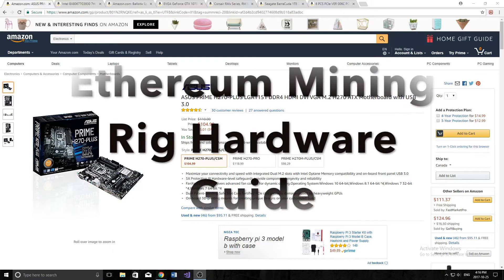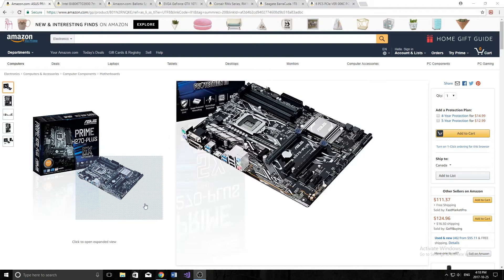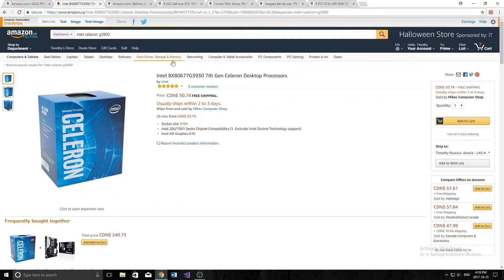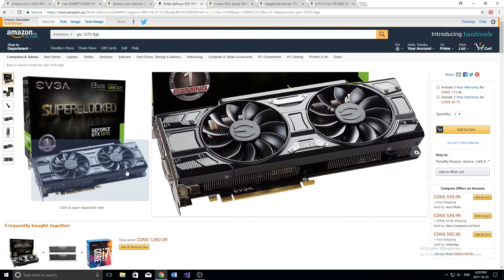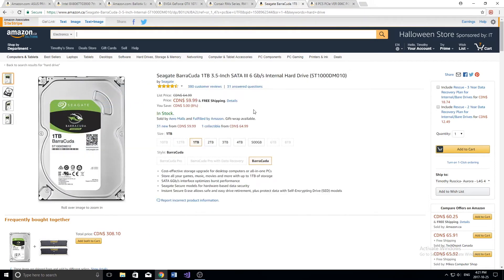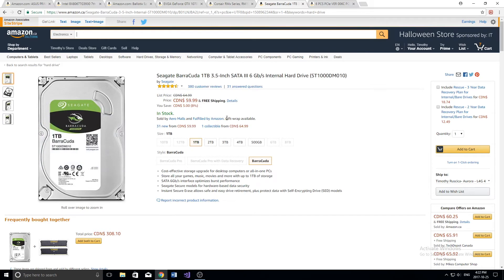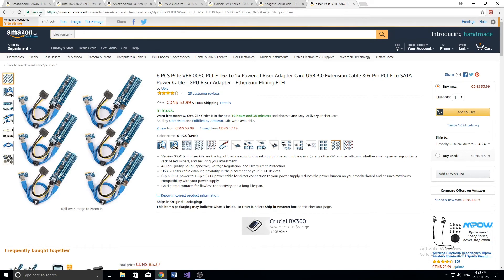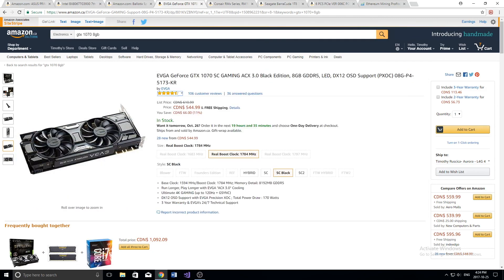Ethereum Mining Rig - Hardware Guide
Every wondered what parts you need to mine ethereum?

Well you're in luck...

In this video I talk about all the parts you need to create an Ethereum mining rig. I walk through step by step which parts to buy and why and explain my personal reccomendations.

*Links*

Graphics Card

Power Supply

Hard Drive